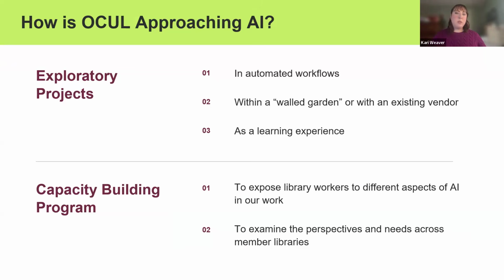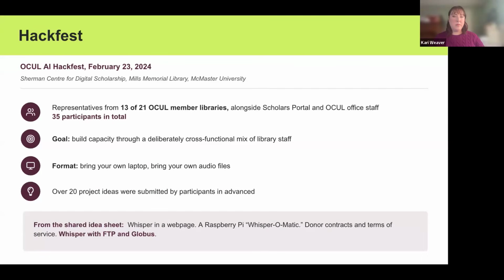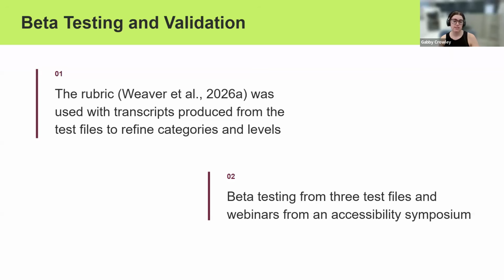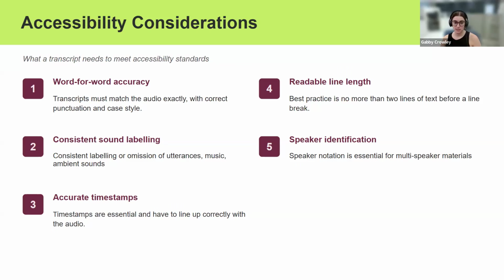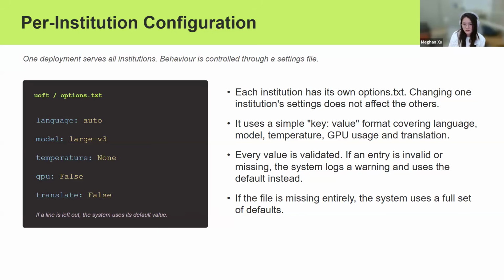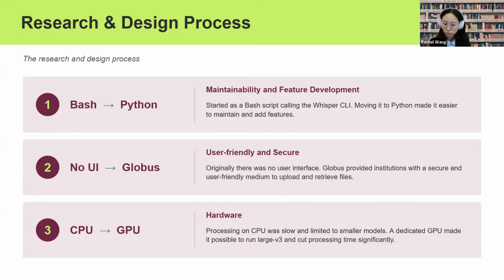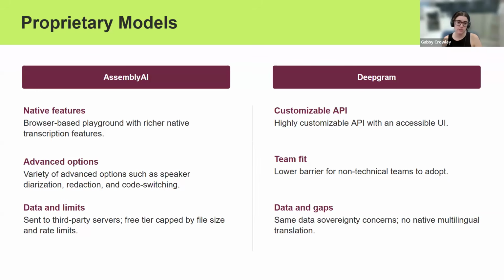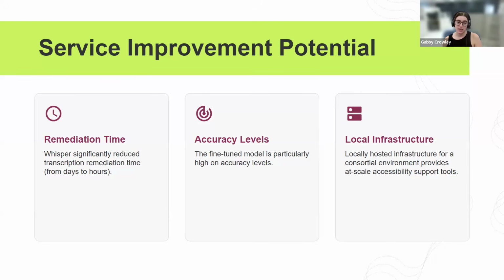AI Speech-to-Text in Practice: Lessons for Library Workflows, Testing, and Evaluation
As academic libraries expand their digital collections and accessibility commitments, AI-powered speech-to-text tools are emerging as a critical component of modern workflows. This webinar explores the practical applications, opportunities, and challenges of implementing these tools, drawing on real-world insights from the Ontario Council of University Libraries (OCUL) Audio-to-Text (Whisper) Project and recent evaluations of speech-to-text technologies.

Participants will learn how speech-to-text models can support accessibility, discovery, and preservation by generating transcripts and a range of caption formats for lectures, oral histories, and audiovisual collections, while enabling text-based search and research workflows.

The session will also share key findings from the OCUL project, including the demonstrated potential of Whisper to significantly reduce transcription time—from days to hours—while delivering high-quality outputs that outperform many existing tools. However, we will also address important limitations, such as multilingual accuracy gaps, lack of speaker identification, and the continued need for human-in-the-loop remediation.

Attendees will leave with a clearer understanding of how to evaluate, implement, and sustain AI speech-to-text services within library environments, along with practical considerations for infrastructure, workflows, and future development.

Explore OCUL’s AI Tools for Academic Libraries, a bimonthly series from OCUL and Choice’s LibTech Insights that explores specific categories of AI tools through concise, practical evaluations

Timestamps:
00:00: Webinar housekeeping
02:48: OCUL's approach to AI
06:39: Audio to Text (Whisper) Project
14:49: The Evaluation Procedure
24:01: Technical Considerations
39:13: Testing Additional Models
46:33: What We Learned
51:08: Audience Q&A